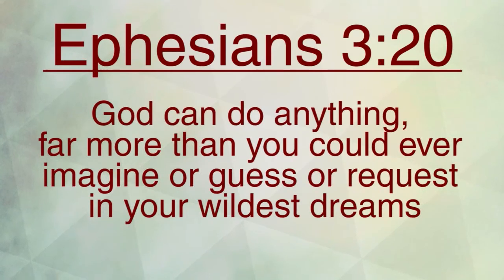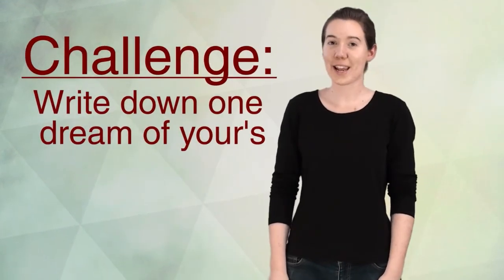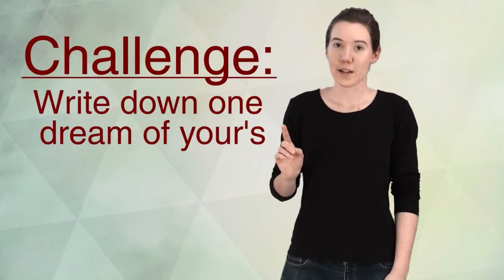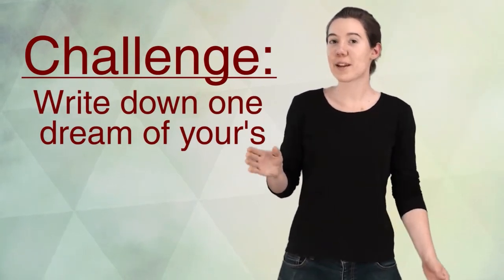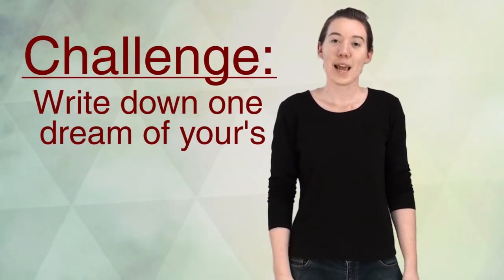D-Vlog Episode 8: Dreams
D-Vlogs are devotional video blogs that give you practical advice on how to change your life and get closer to God.

We're hoping these videos will help prepare your heart for what God is going to do at the Awaken gathering.

Awaken, is a gathering of youth and young adults with the purpose of seeing a generation come alive with the hope, life and purpose of God.